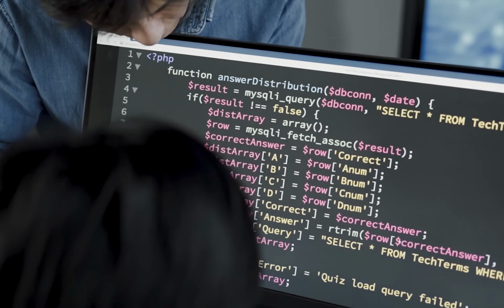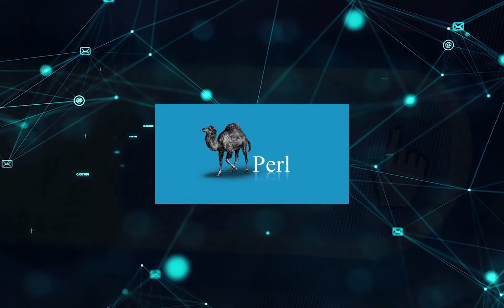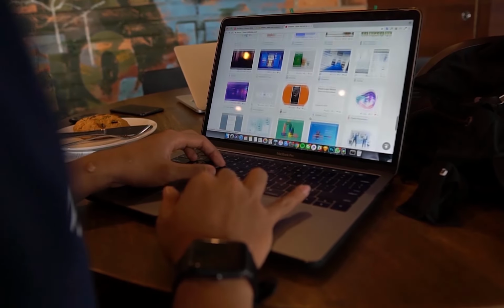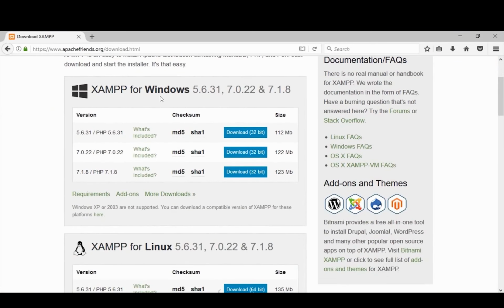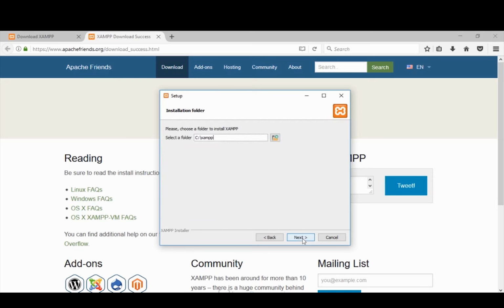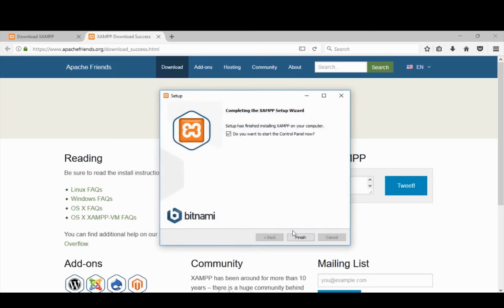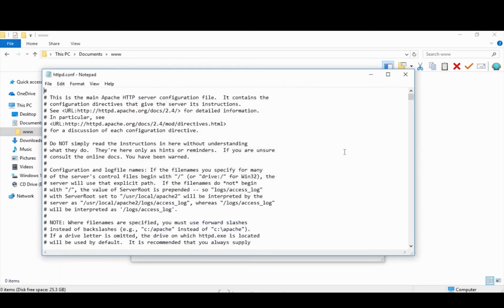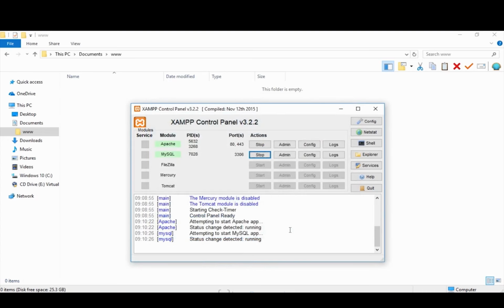What is XAMPP ? | How to install XAMPP for Start learning PHP ? | XAMPP for Beginners | Tech Pro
For beginners, this video provides a step-by-step guide on installing XAMPP and getting started with PHP. It covers downloading the correct version of XAMPP, running the installer, choosing the necessary components, and starting the server services. The video also demonstrates how to test the installation by accessing the XAMPP welcome page. Overall, it's a beginner-friendly tutorial that helps users set up their development environment and start learning PHP with XAMPP.